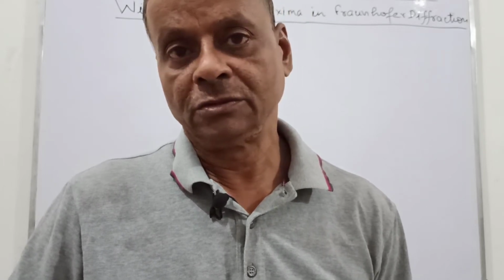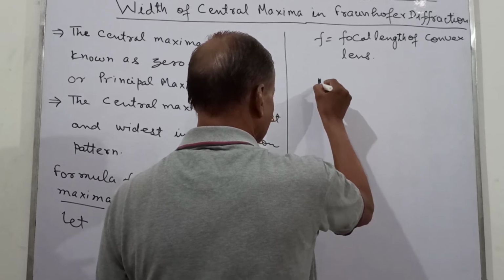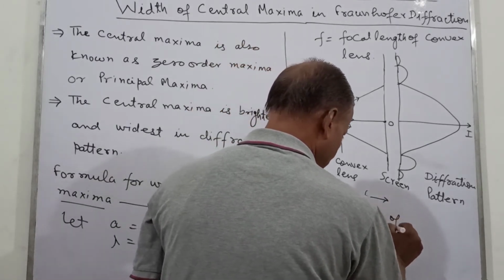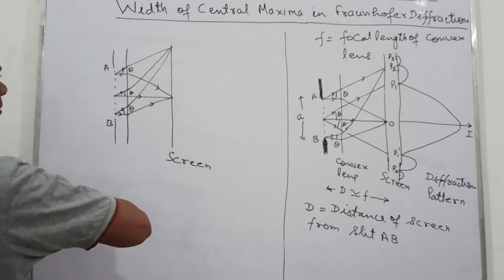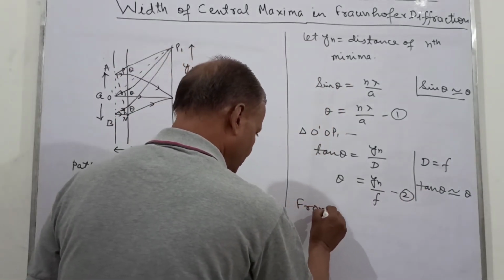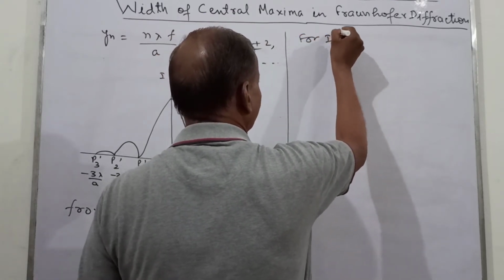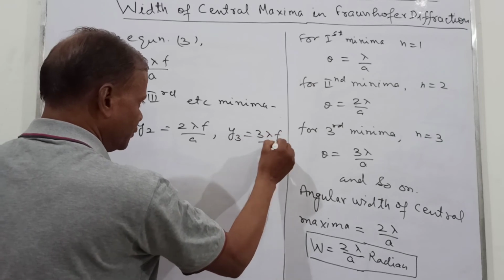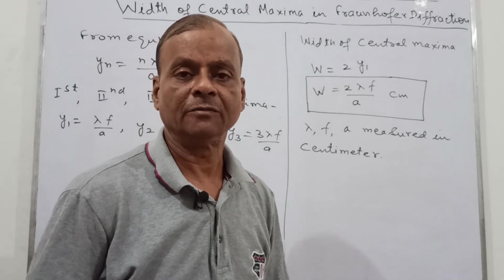WIDTH OF CENTRAL MAXIMA IN FRAUNHOFER DIFFRACTION PATTERN CLASS- 12th CHAPTER- 12 WAVE OPTICS